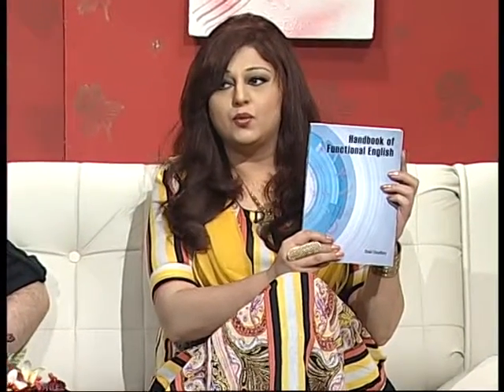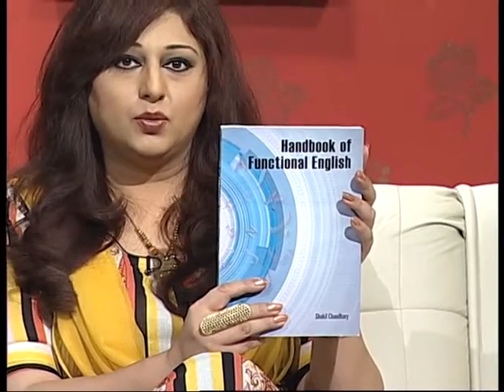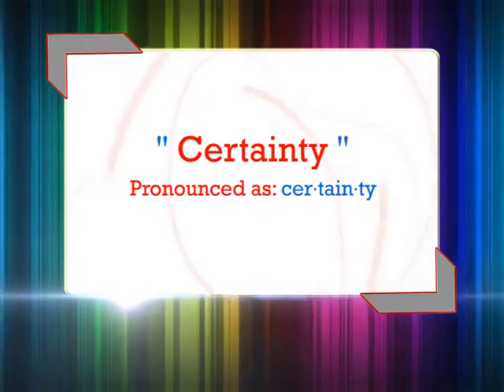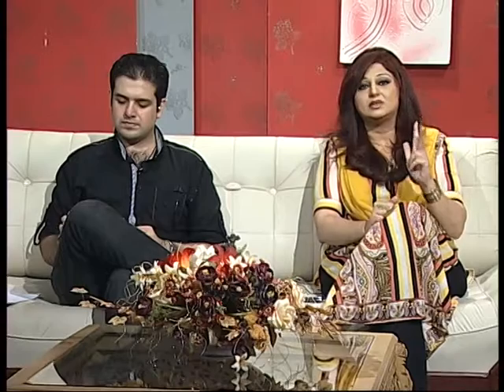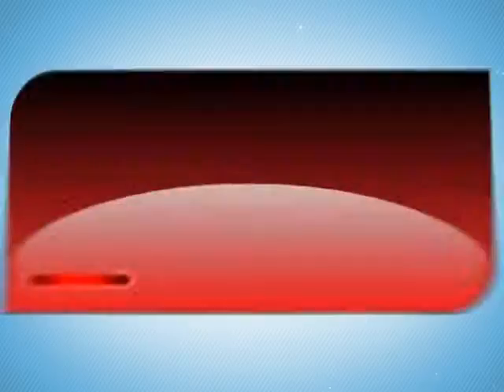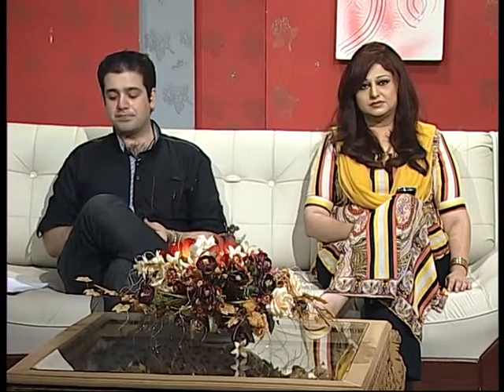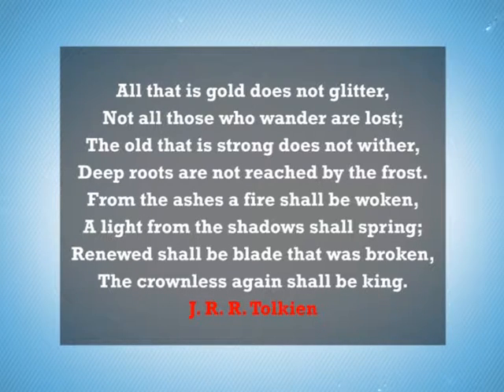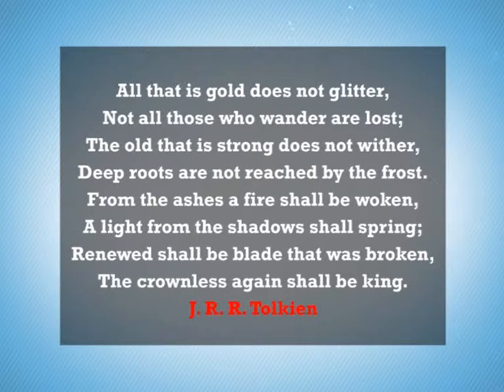Mind Your English EP 44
Easy And Fun Way to learn English with the best professionals of Pakistan. Every week learn Mispronounced words, idioms, phrases and much more.  Send your problems and we will arrange a program for you